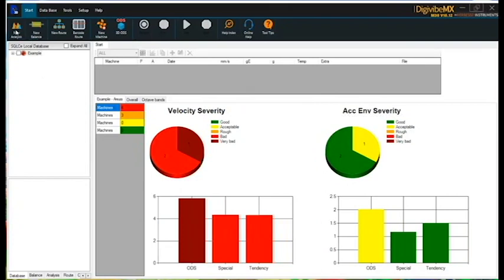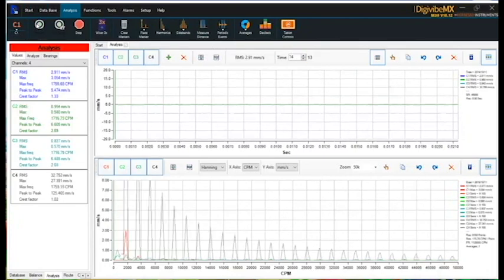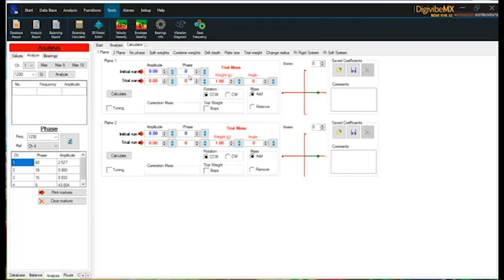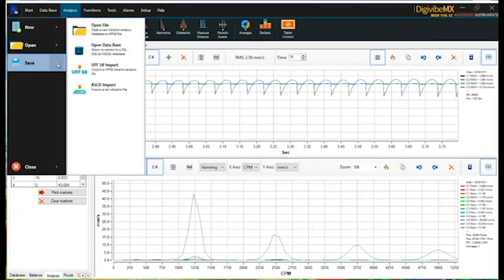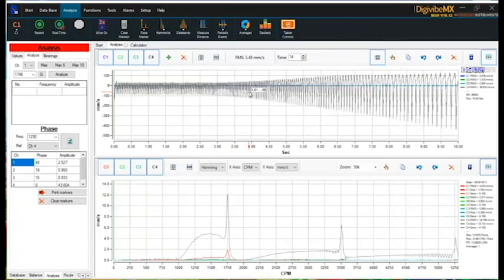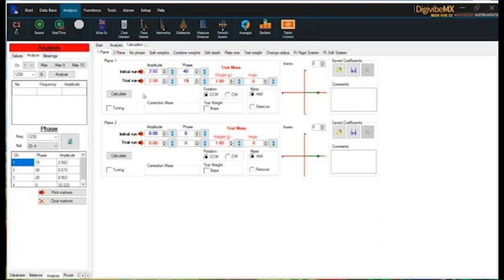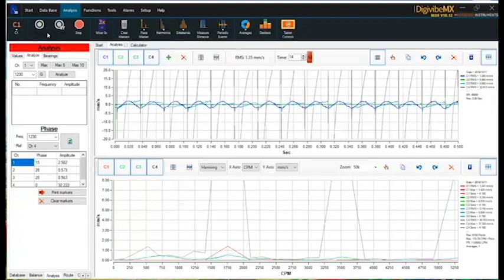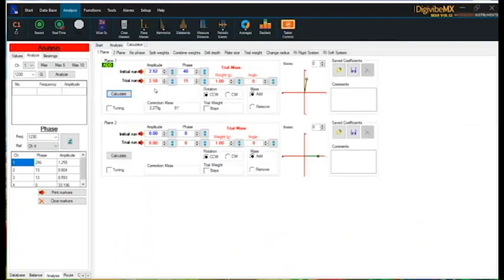Balancing with changing speed rotors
Balancing with changing speed rotors could sound tricky, but with this simple technique you can do it as easy as with any other rotors.

All thanks to Digivibe Software.